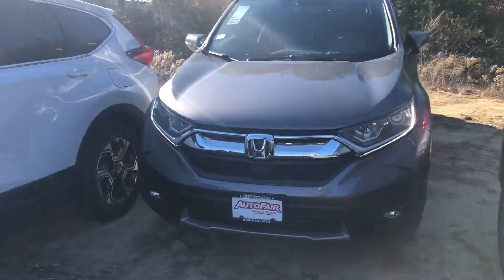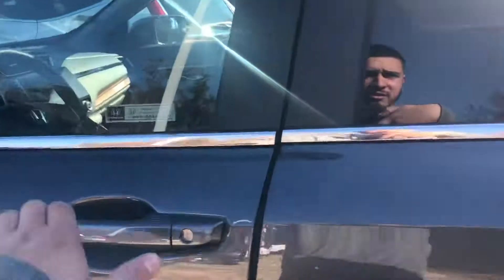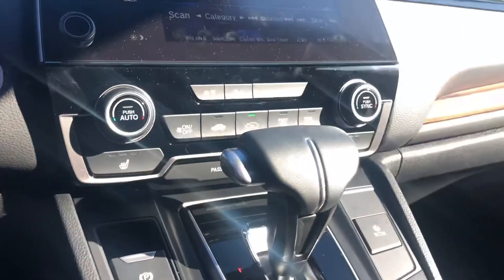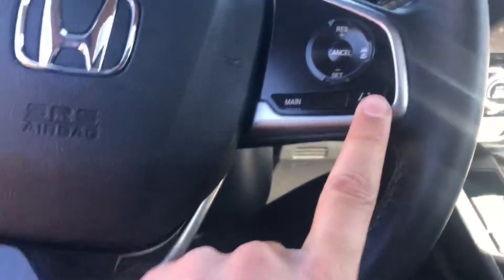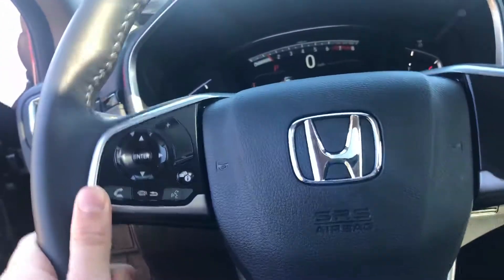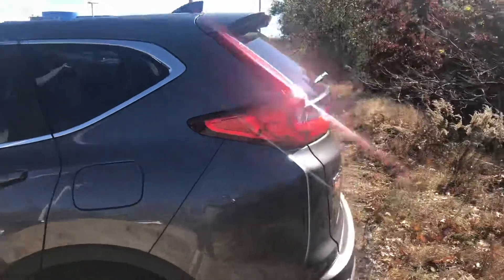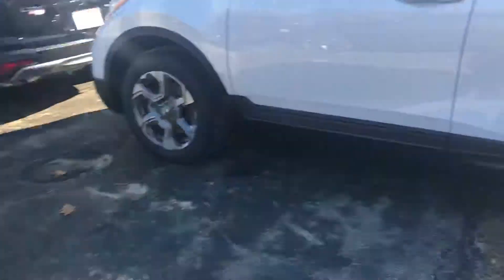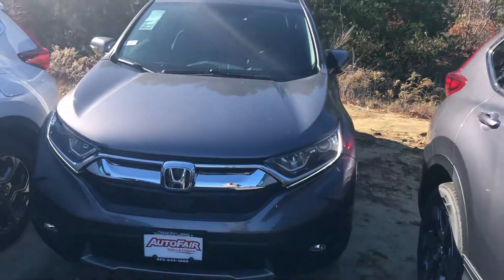Adam year 2019 Honda CR-V